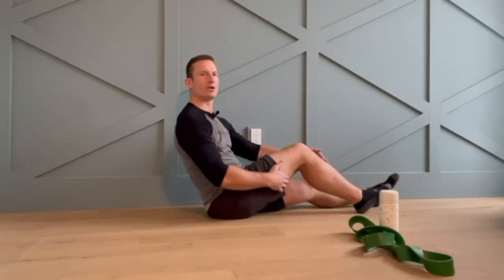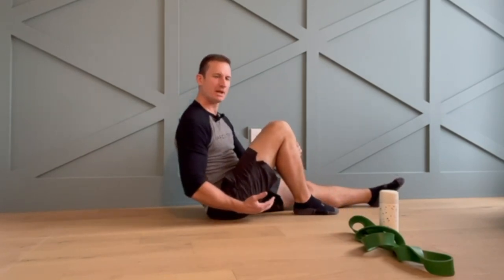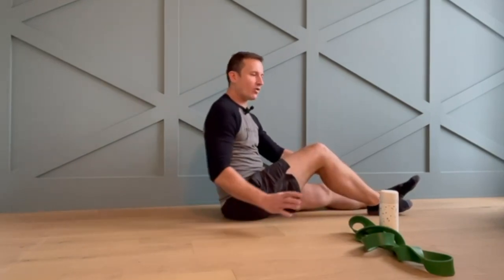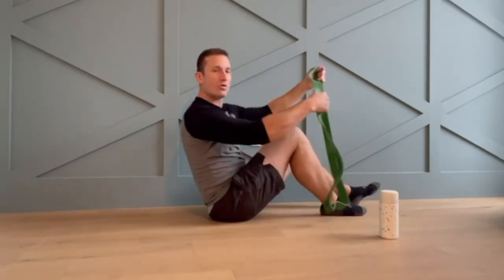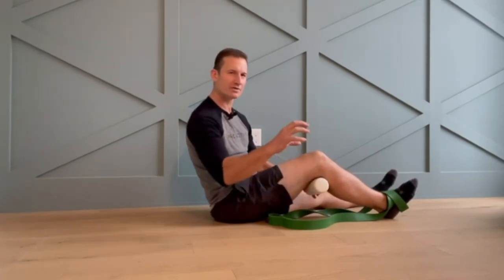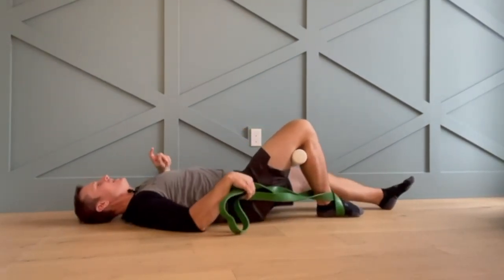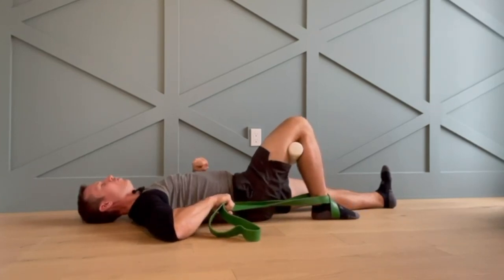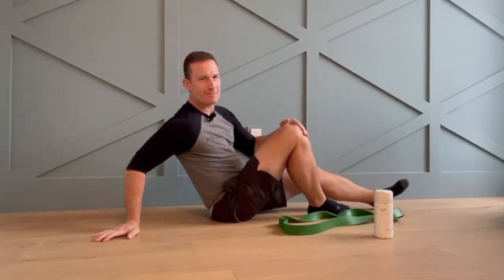How to increase knee flexion at home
In this weeks video Dave shows you a simple mobilization exercise you can perform at home to improve the bend in your knee.  This one is great for folks with arthritis.  Check it out.